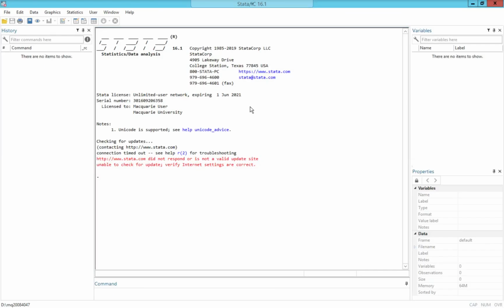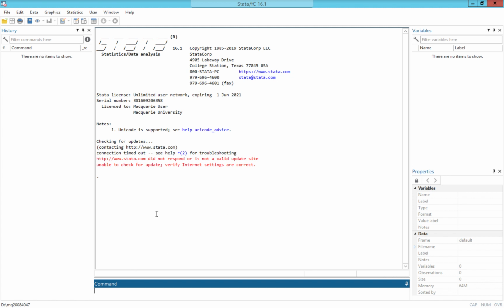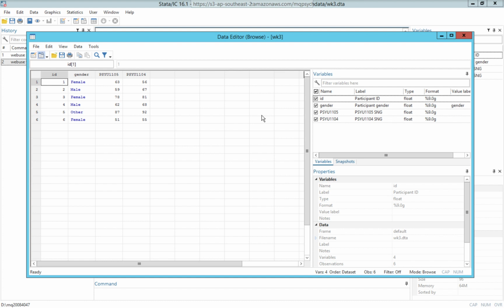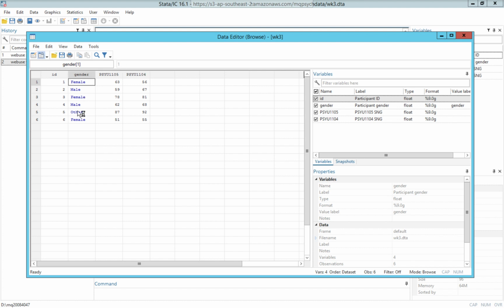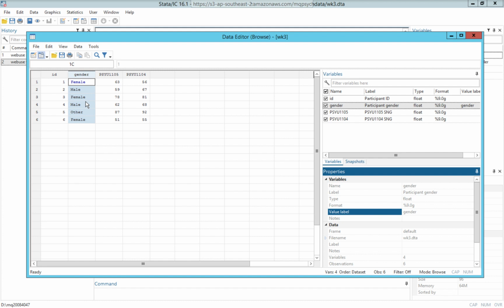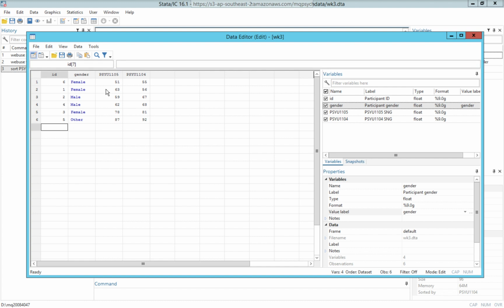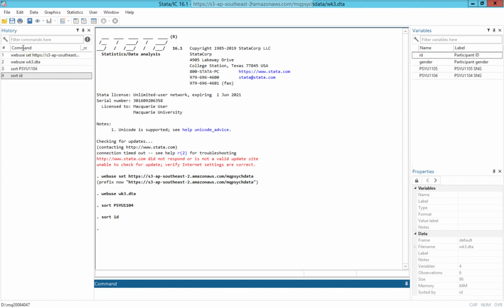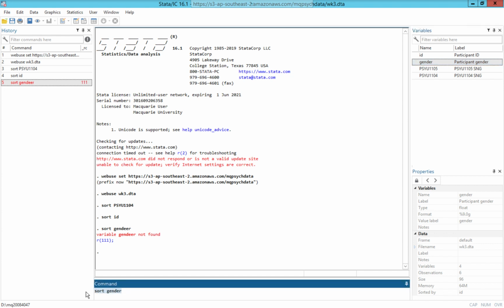PSYU1105 PSYX1105 statistics lecture week 3 part 3v2